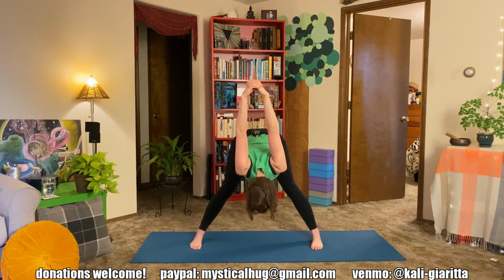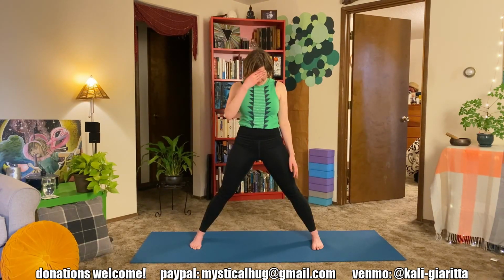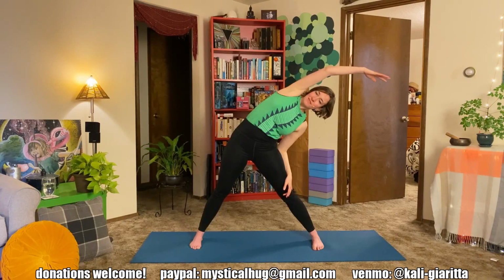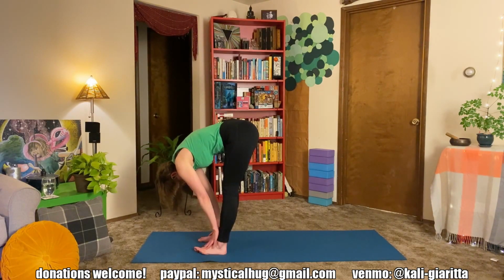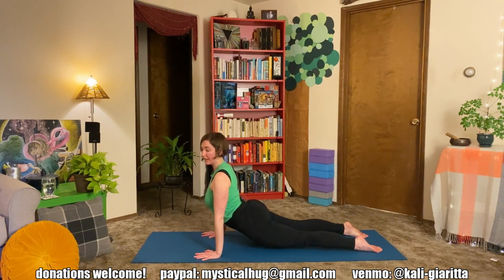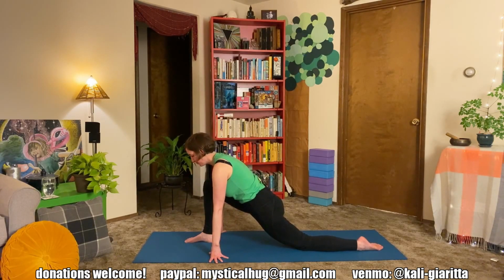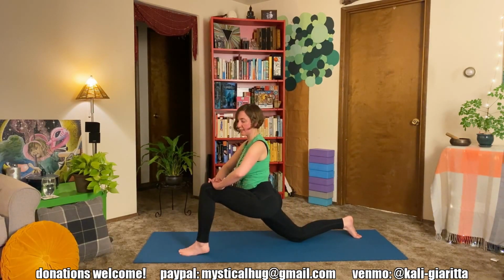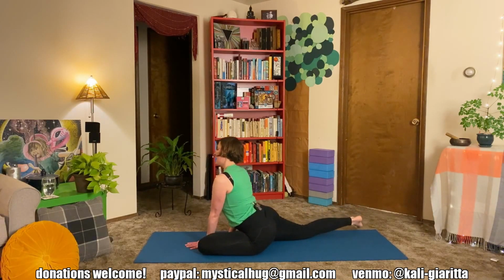Full Yoga Class - Week 1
This was a live yoga class (with live music!) that I have made available for viewing at any time, awkward moments, mess-ups and all! Tips are welcome, but not required to enjoy this class. Please go at your own pace and remember that anything I say is only a suggestion. You are encouraged to make your own choices about what feels best for your body today.

If you enjoy this class, please consider visiting MysticalHug.com and signing up for the email list so that you can get info about new videos and in-person classes as well.

For more music by our resident artist, visit Veliko.fun